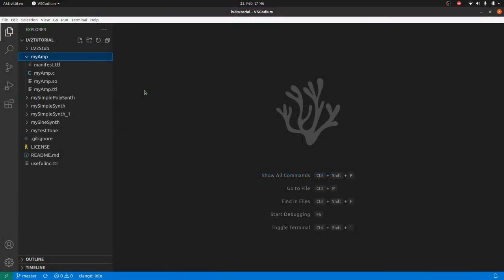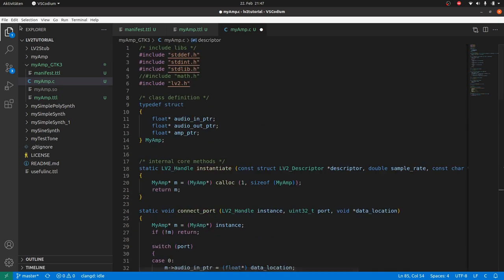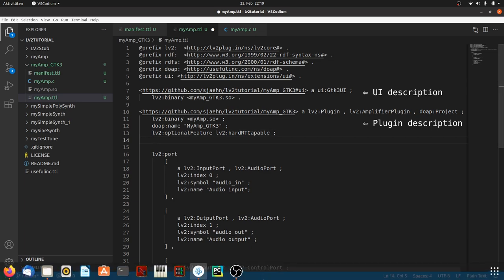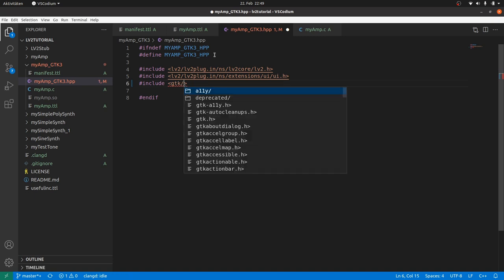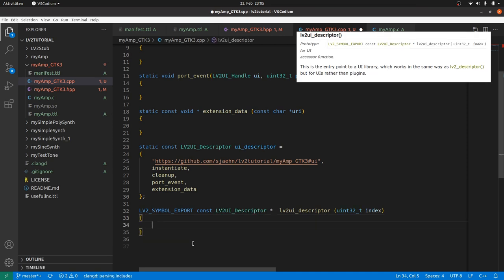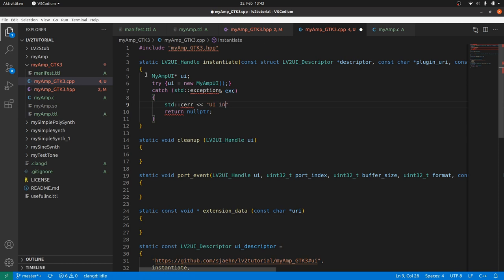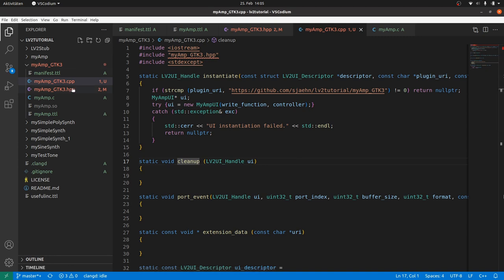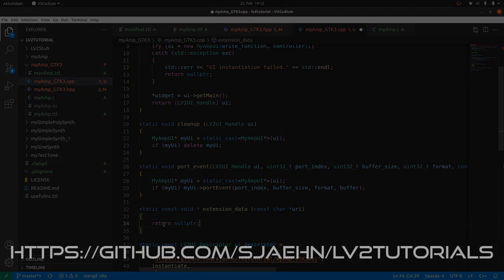02 A Simple Plugin UI Using GTK (Part 1) - Programming LV2 Music Production Plugins From Scratch II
Create our first own graphical LV2 plugin user interface. First, we define our
environment for programming LV2 UIs. Resources

Note: This video was made for teaching and demonstration of LV2UI. The use of GTK and Qt within plugins is not recommended.